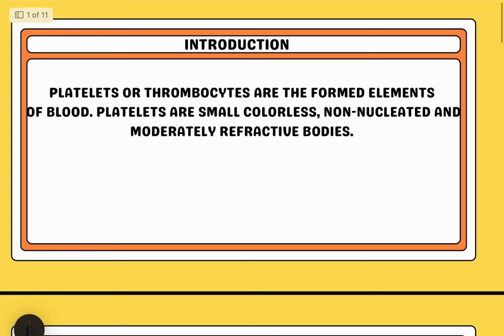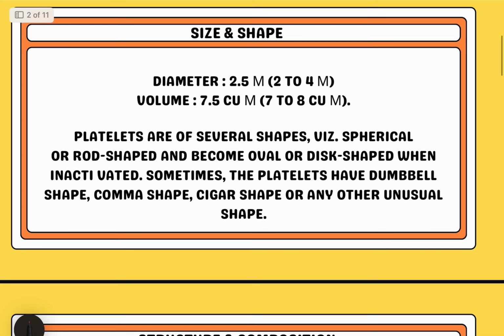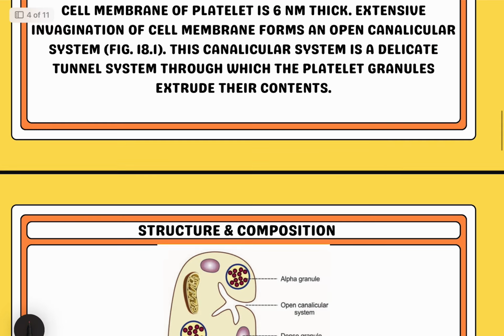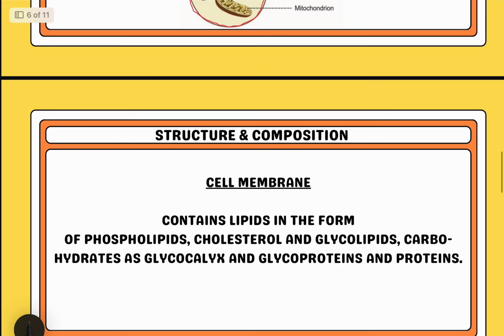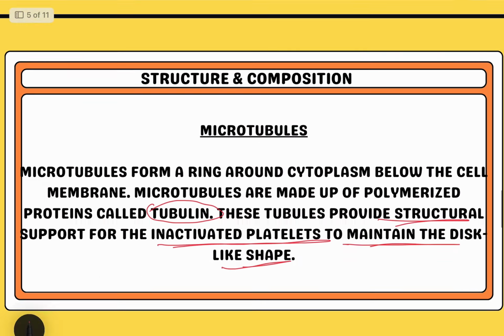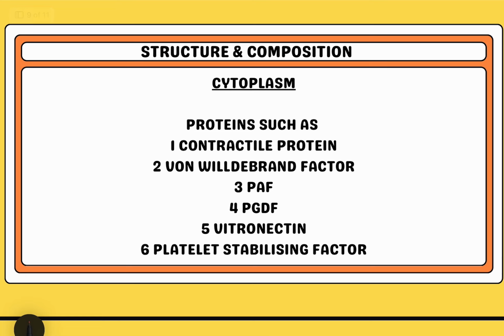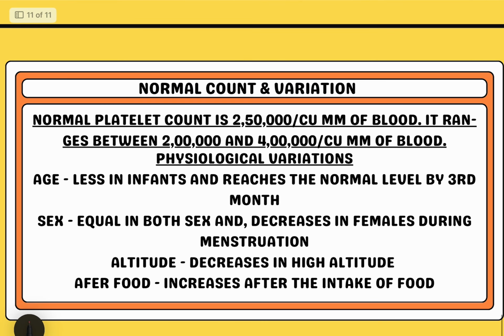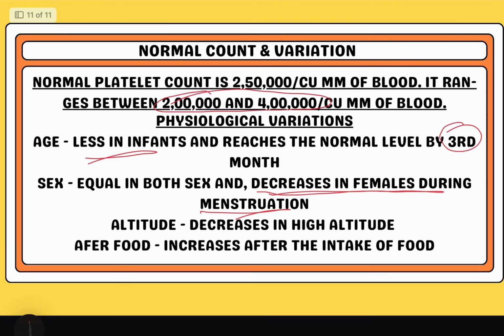Platelets || Part 1 || Physiology || MBBS , BAMS , BHMS , BDS || ENGLISH